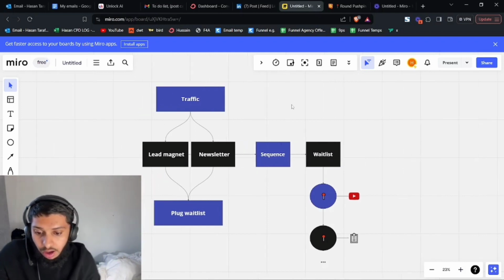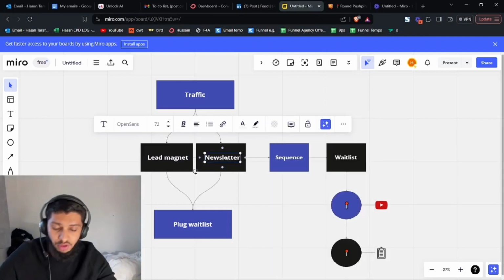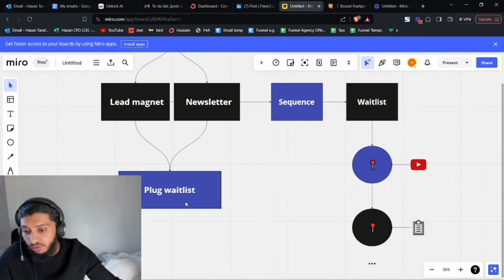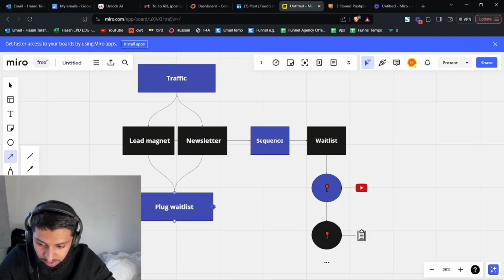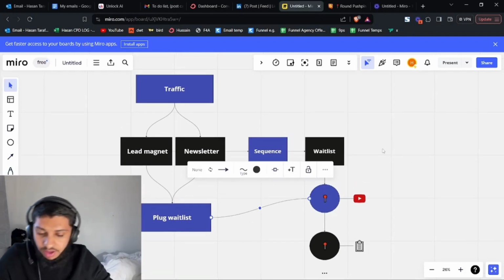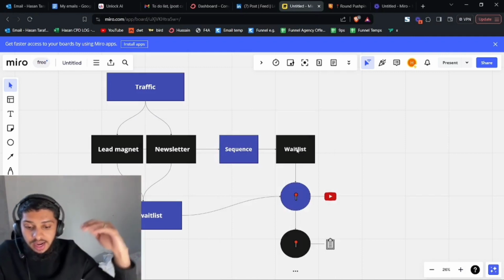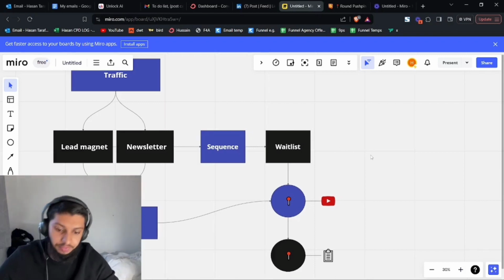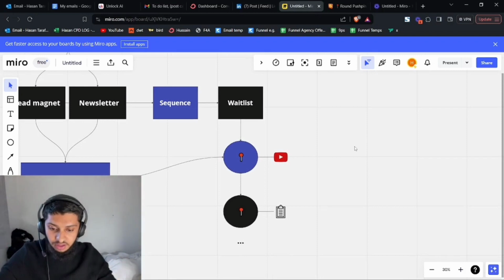How to Build a Waitlist of Leads for Your New Offers